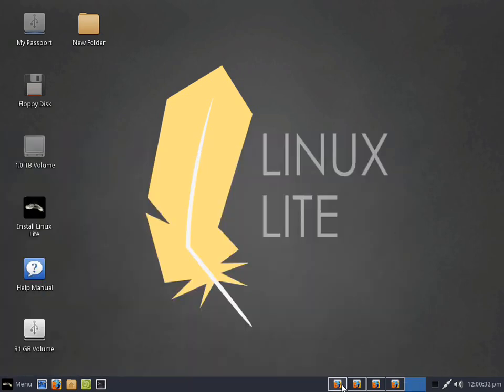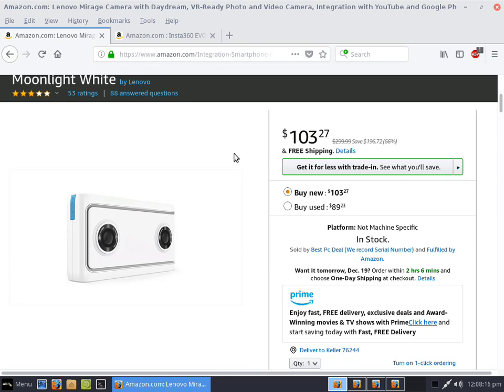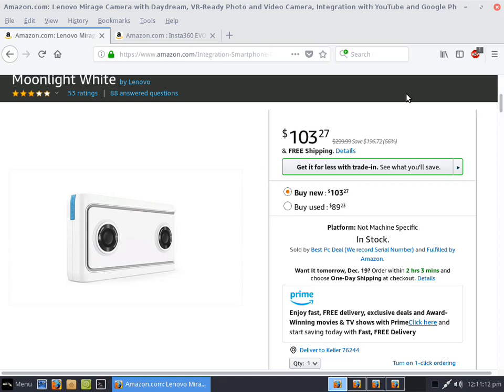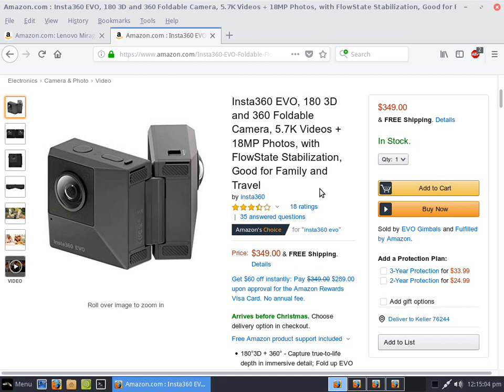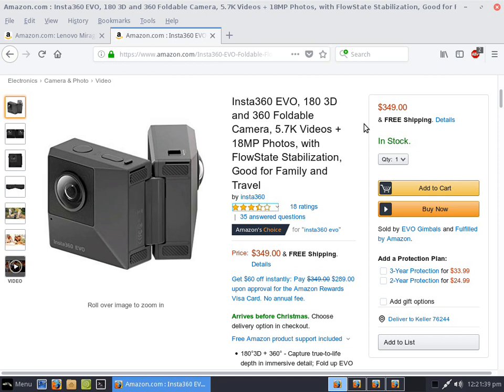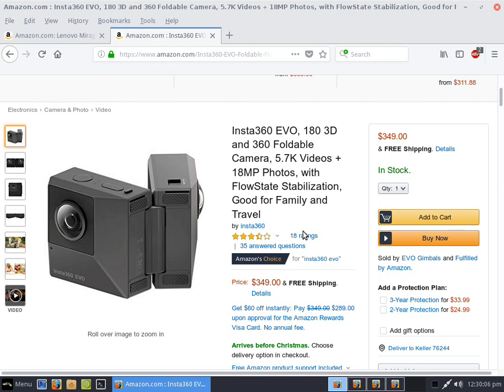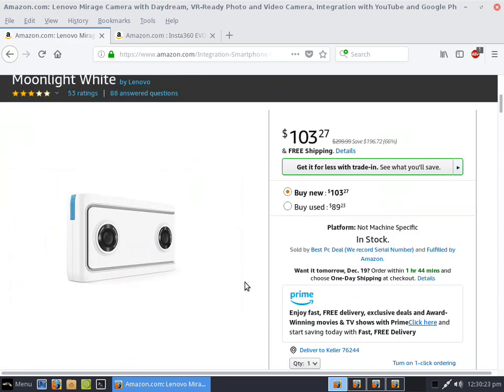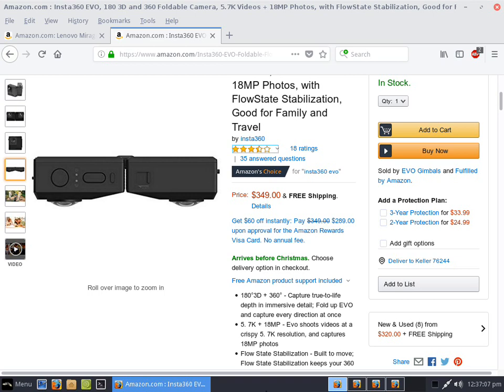Buying Advice : Lenovo Mirage VR Camera versus Insta360 EVO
As with all my videos, they are plagued with my usuall Prophesy of the future of the world and the downfall of men to AI and corporate software development, but I'm an individual and given that more and more content is going to be made by AI interpolating personas of real people using fictional faces, believe me it will happen, I stand apart from the crowd by showing I'm more than a voice regurgitating crap from wikipedia. You will not experience anyone like me on youtube. If you do I'd like to know of these people, they could be my long lost clan.